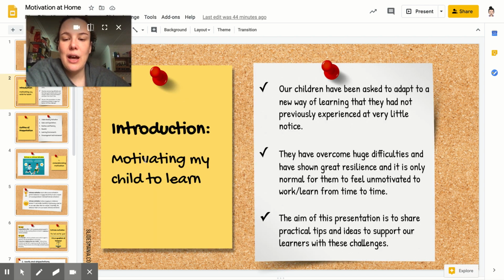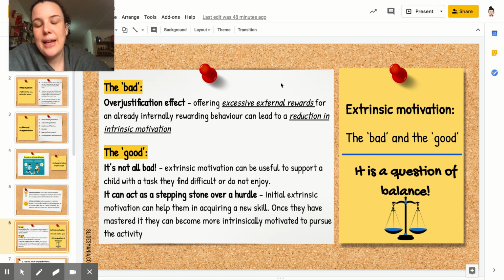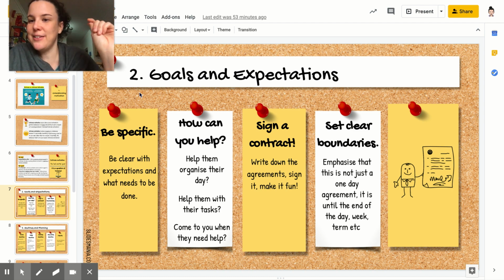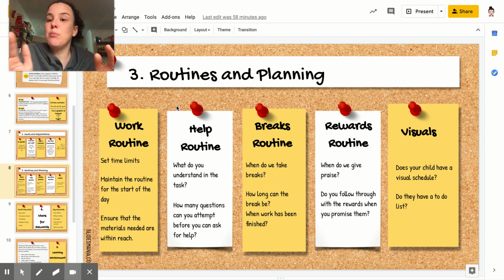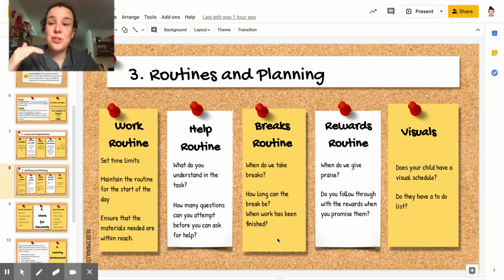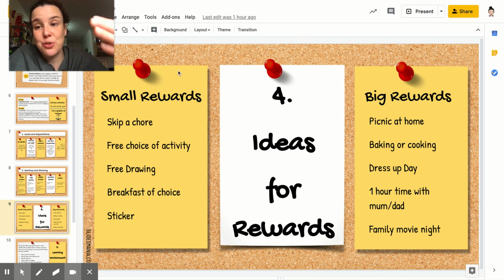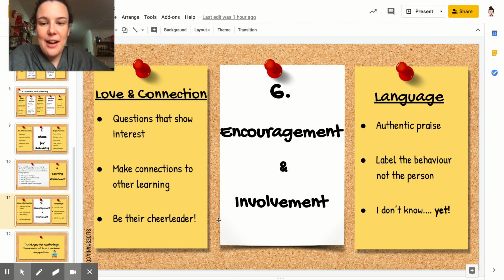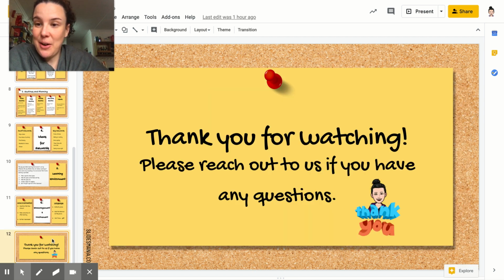Motivation at Home - Video Presentation